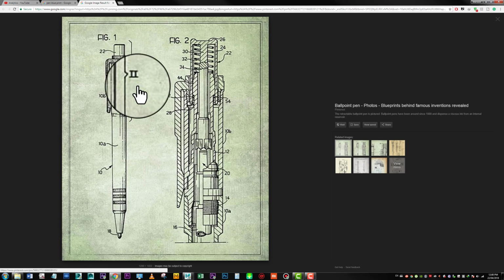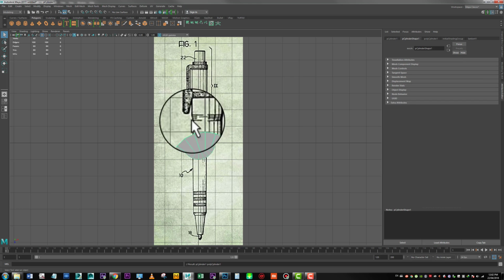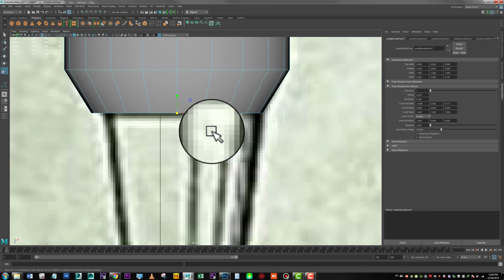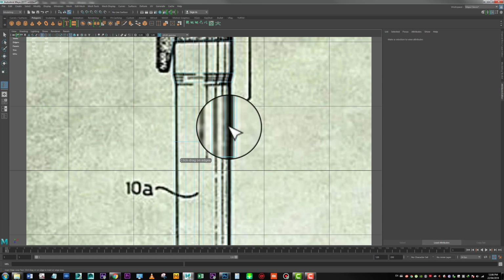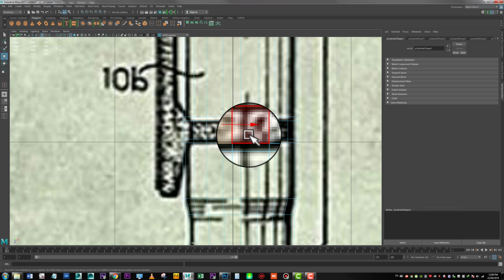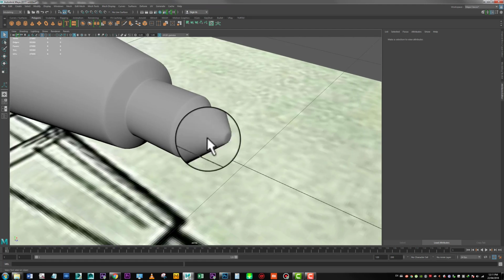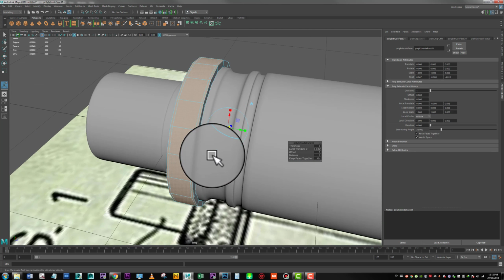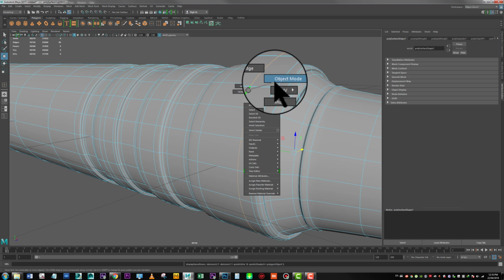Pen Modeling in Autodesk Maya 2017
In this tutorial you will learn how to model pen in Autodesk Maya 2017 you will be able to modify faces edges vertex adding new edges and modify the basic shapes